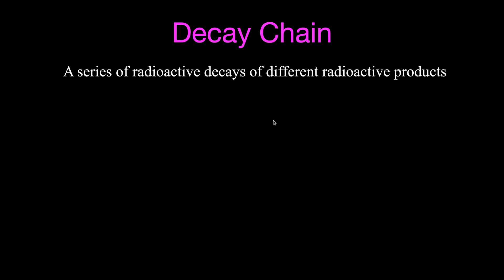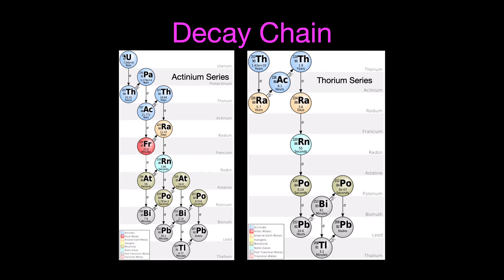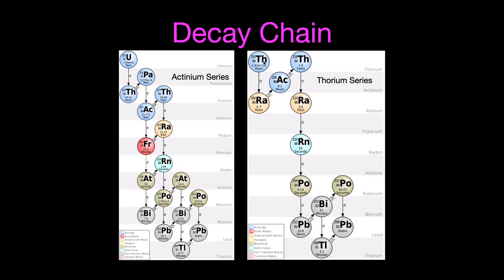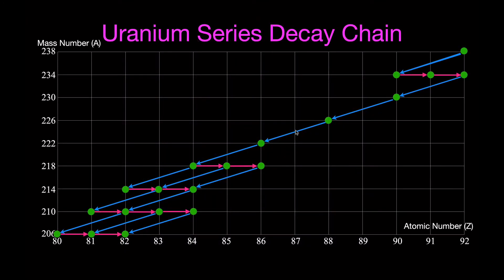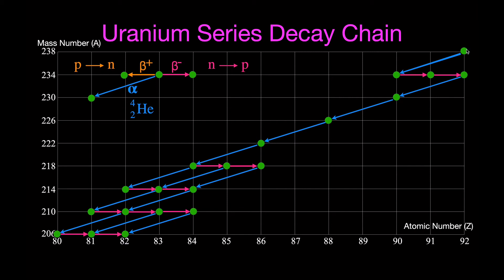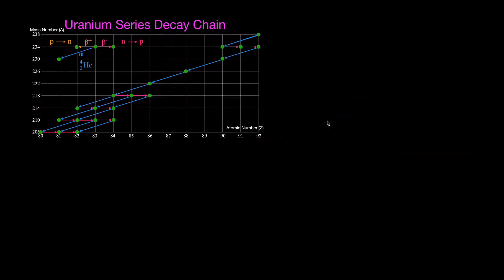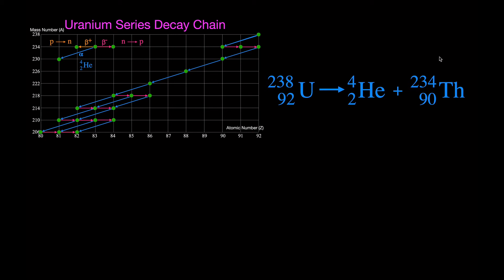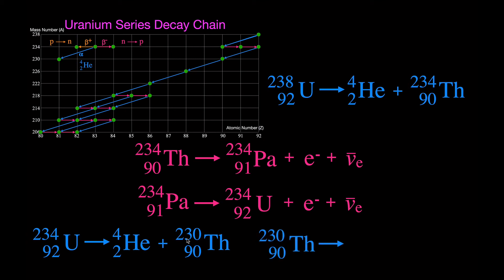Radioactivity: What is a Decay Chain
A series of radioactive decays in which the decay of one element produces a new element is also radioactive. This series of decays continues until a stable product is produced. The stable product at the end of most decay chains is one of the isotopes of lead. A decay chain is also called a decay series or decay sequence.